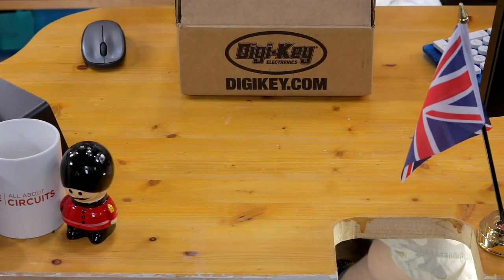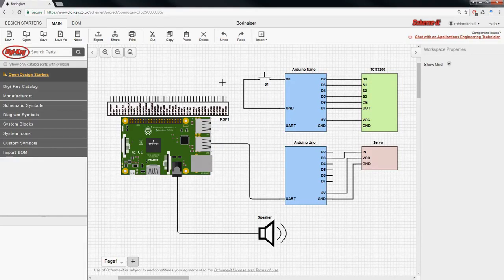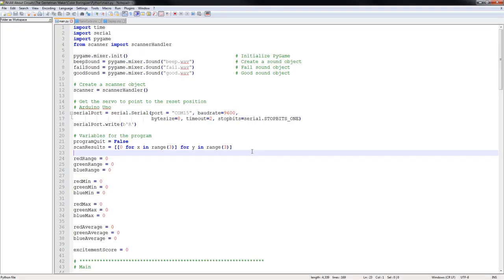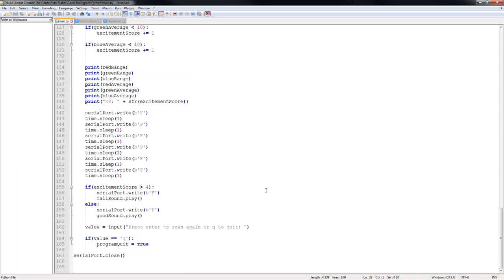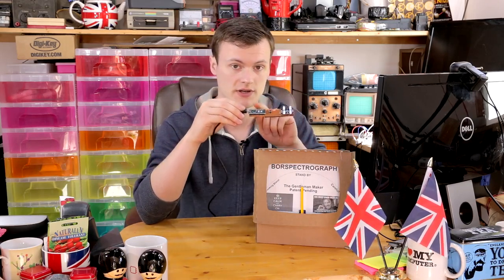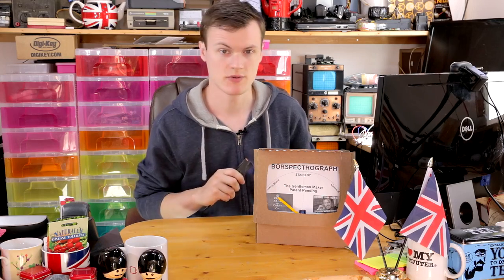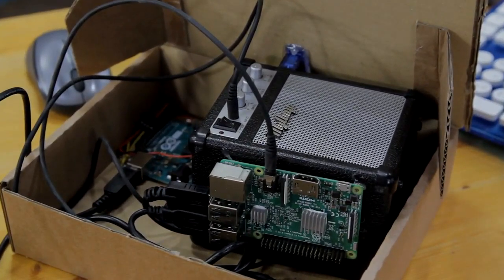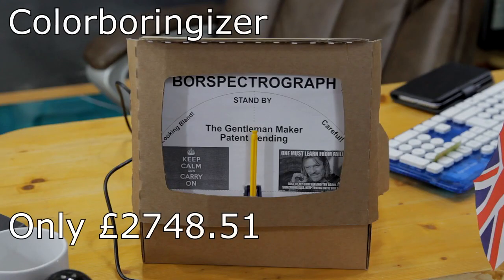How to Build a Colorboringizer | The Gentleman Maker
In this episode of the Gentleman Maker, we'll use a Raspberry Pi 3 Model B, an Arduino Nano, and an Arduino Uno to create a handy system to rid ourselves of overly-colorful fashion choices.

Check out more video topics and articles coming from Robin Mitchell